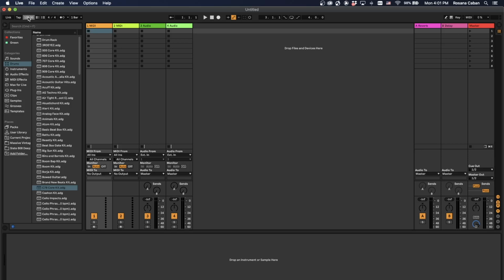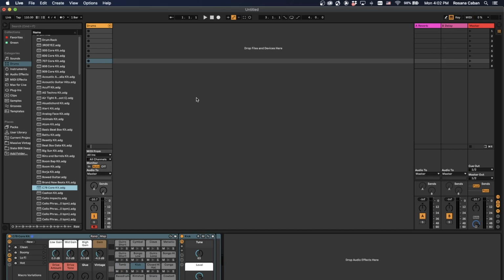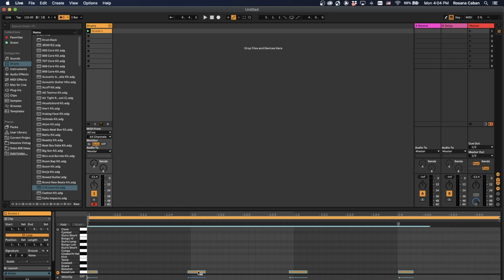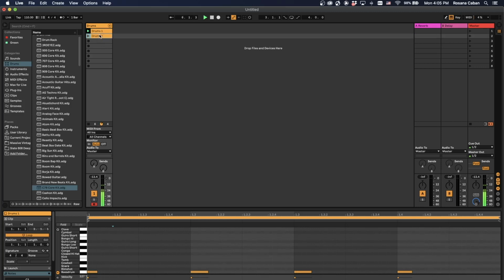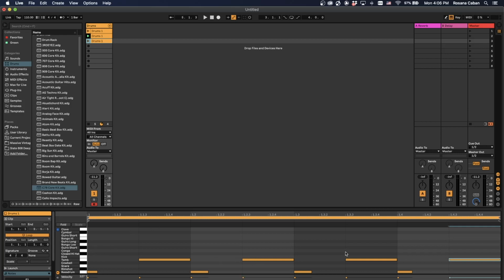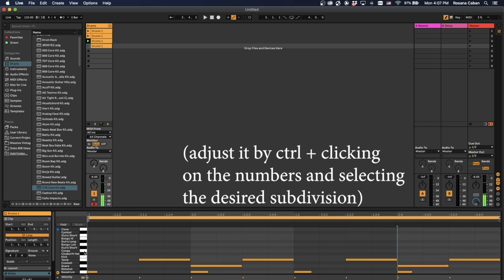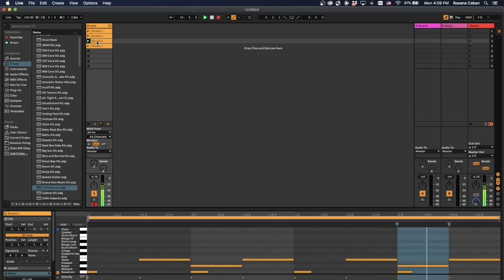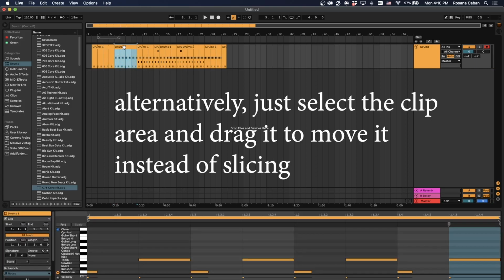Ableton Live 11 - Part 1 - Drum Sequencing in Session view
Part 1 - Sequencing drums in session view for beginners

0:00-0:30 Overview
00:50 - auditioning sounds
1:26 - musical typing for sequencing drums +  Octave selection (z / x)
3:25 - adjusting the grid size/steps in the sequencing window
6:50 for launching clips to record onto arrangement view